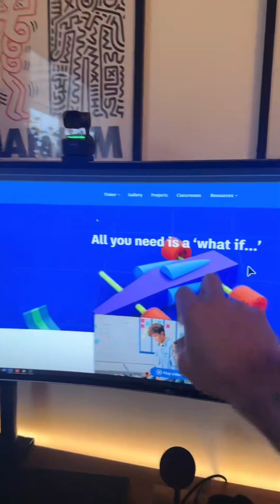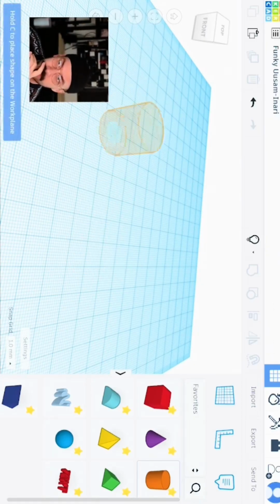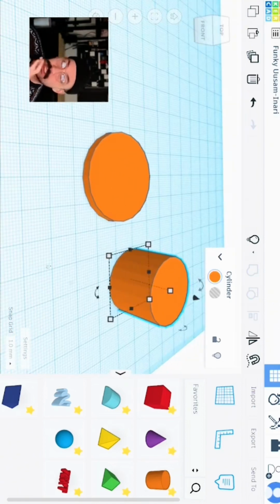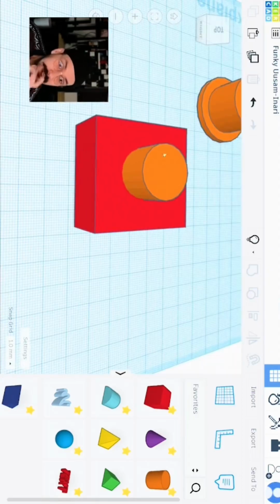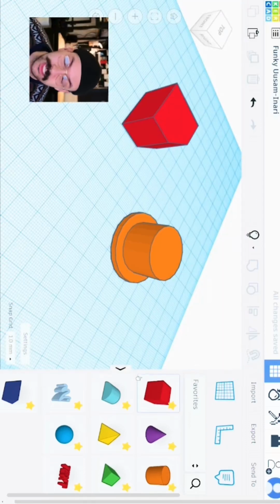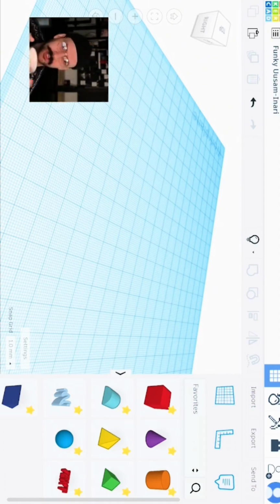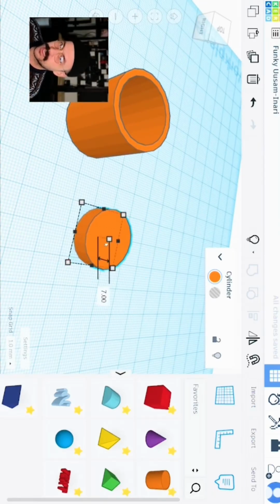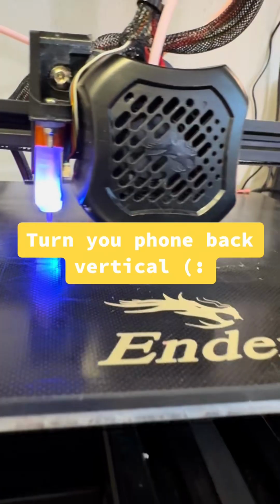REVIEW 3D PRINTING DESIGN YOUR OWN OBJECTS EASILY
👉 3D Printer

Unlock your creativity and learn the essentials of 3D modeling for 3D printing! This comprehensive guide shows you how to design custom objects from scratch using accessible software. Discover techniques for combining shapes, aligning objects with precision, and cutting holes to create intricate designs. From top hats to coffee cups and practical organizers, you'll master the skills to bring your ideas to life. Elevate your crafting and problem-solving with the power of 3D design and printing. A digital caliper is also recommended for accurate measurements in your projects.